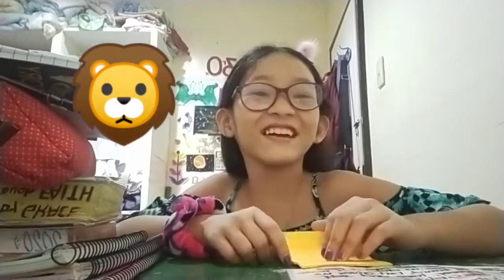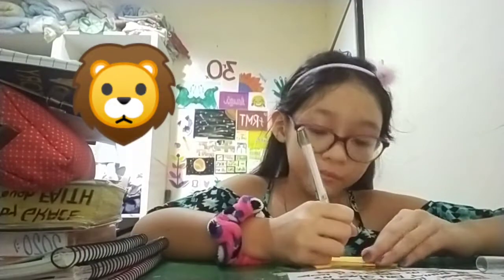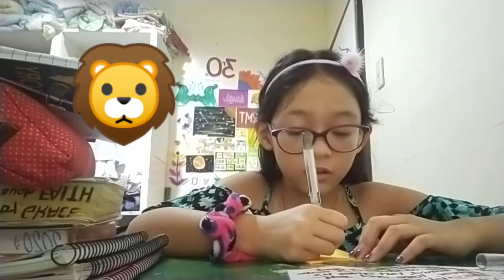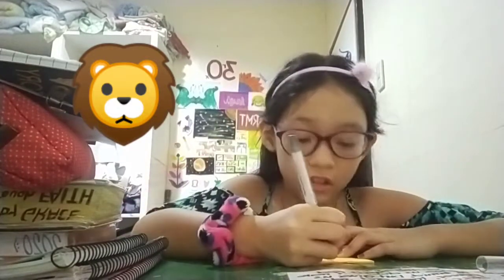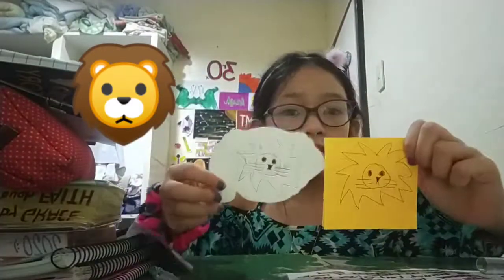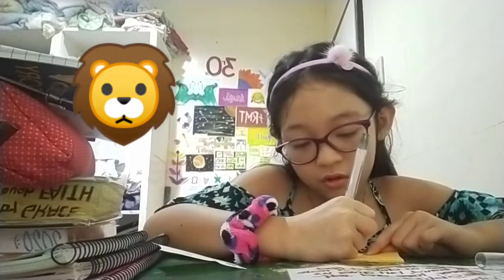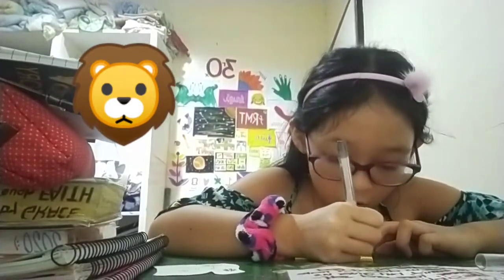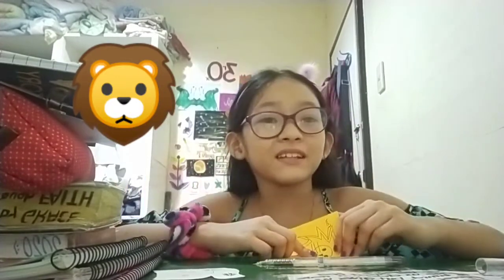How to draw a lion😀😀😀😀😀😀😀